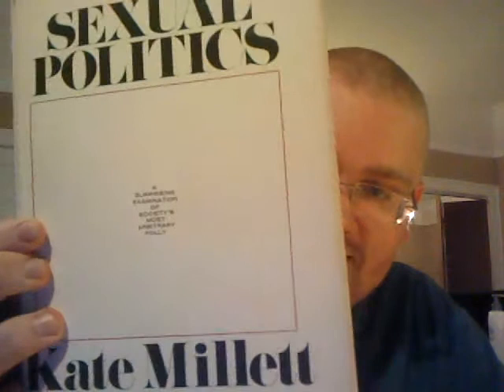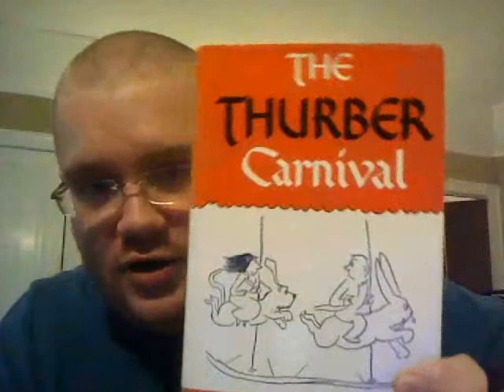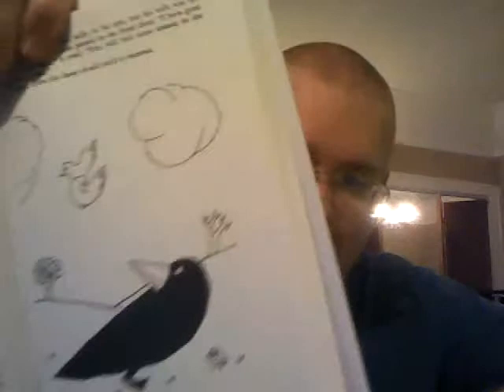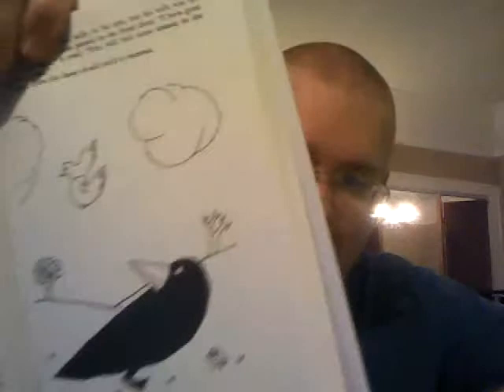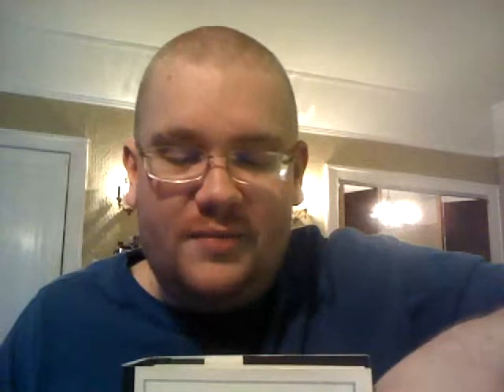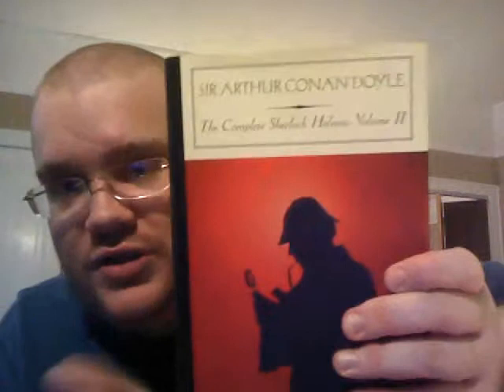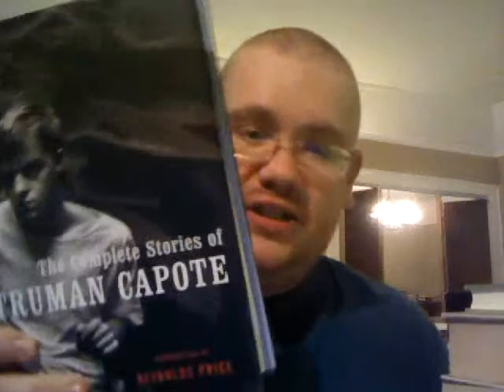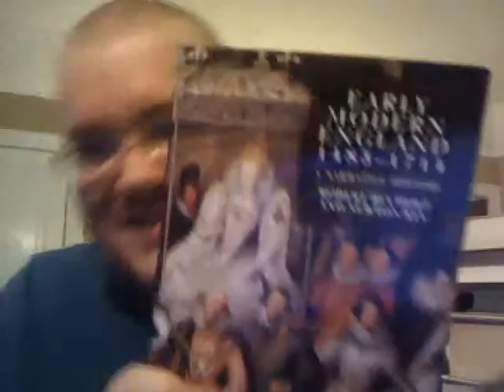Book Haul #1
I welcome questions, comments, or concerns about the material contained in this video.

Books discussed include:

The Third Reich At War, Richard J Evans
The Making of England 55 B. C. to 1399, C. Warren Hollister
The Russian Revolution 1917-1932, Sheila Fitzpatrick
Sexual Politics, Kate Millett
Origins Reconsidered, Richard Leakey and Roger Lewin
The Path to Power, Robert A. Caro
Nausea, Jean-Paul Sartre
A History of the Jews in America, Howard M. Sachar
Victoria: An Intimate Biography, Stanley Weintraub
Mildred Pierce, James P. Cain
The Thurber Carnival, James Thurber
Down There On A Visit, Christopher Isherwood
When Nietzsche Wept, Irvin Yalom
The Complete Short Stories, Vol. II, Sir Arthur Conan Doyle
Drift, Rachel Maddow
The Complete Stories of Truman Capote, Truman Capote
The Ethnographer's Magic, George Stocking
Early Modern England 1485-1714, Bucholz and Key
The Spirit of the Age, edited by Gertrude Himmelfarb